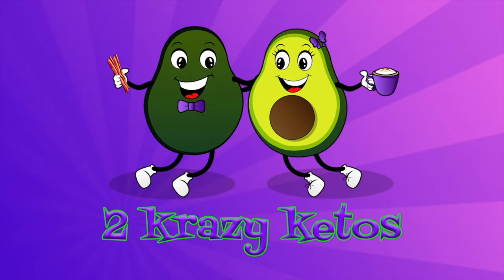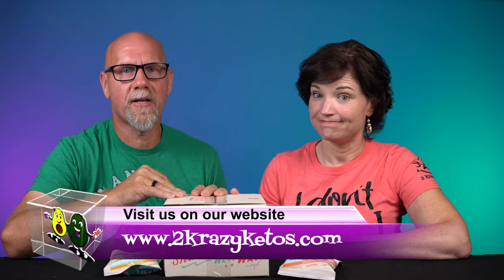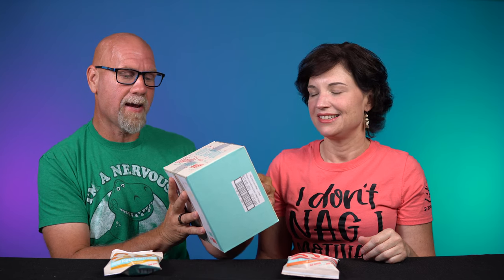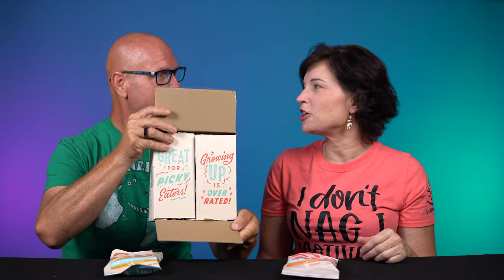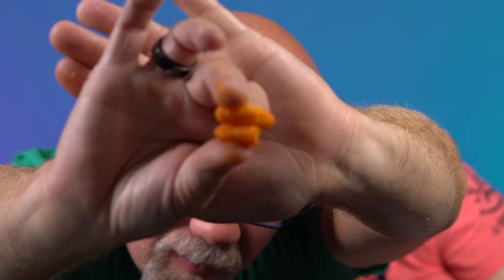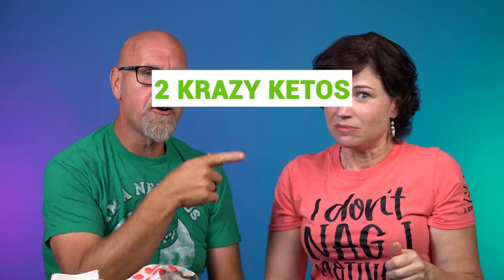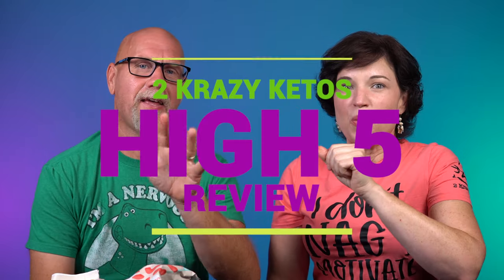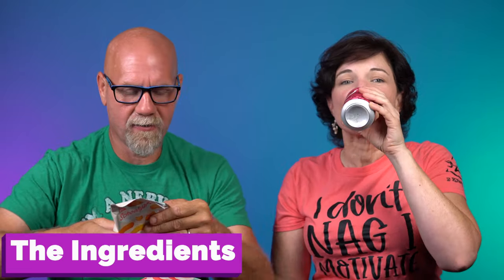Cereal school now has Cheese Puffs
2krazyketos is a participant in the Amazon Services LLC Associates Program, an affiliate advertising program designed to provide a means for sites to earn advertising fees by advertising and linking to amazon.com.